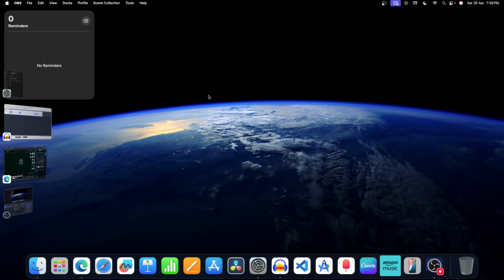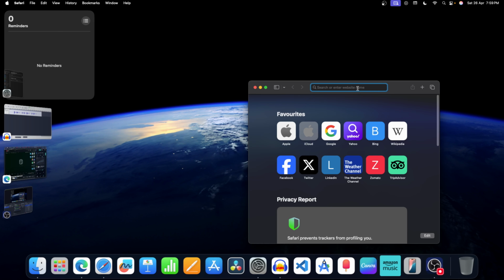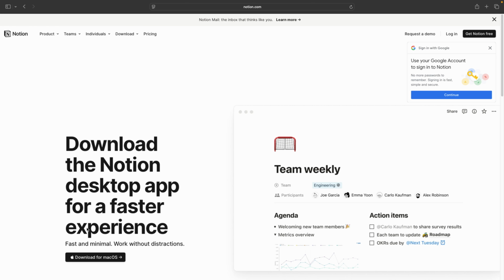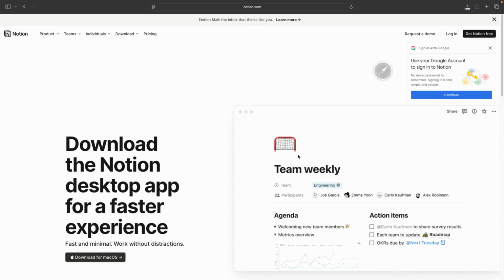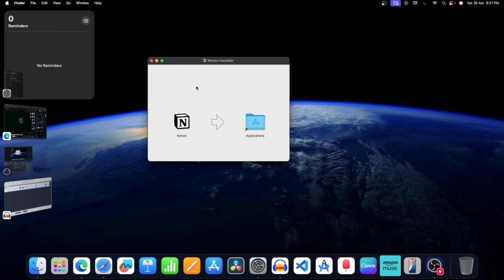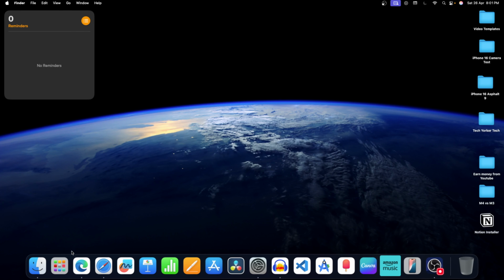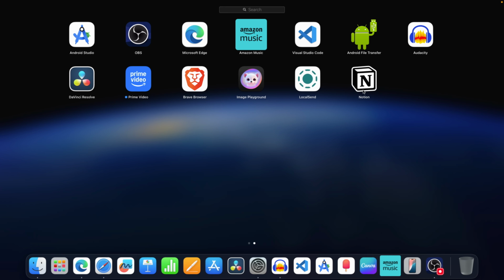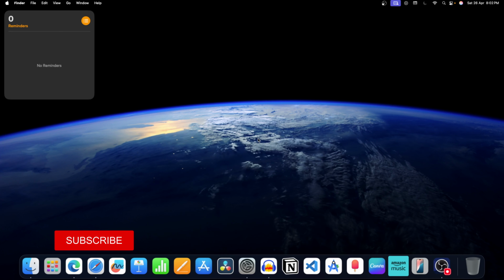How to Download and Install Notion Note App on MacBook - Full Guide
Video Title: How to Download and Install Notion Note App on MacBook - Full Guide